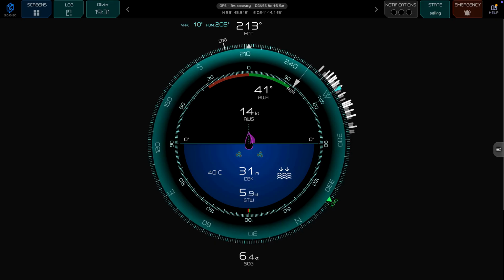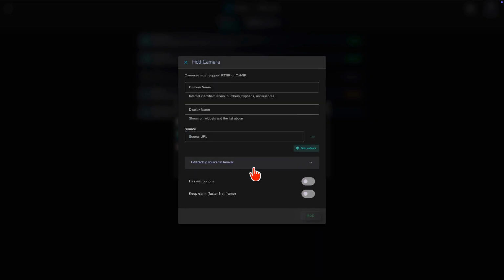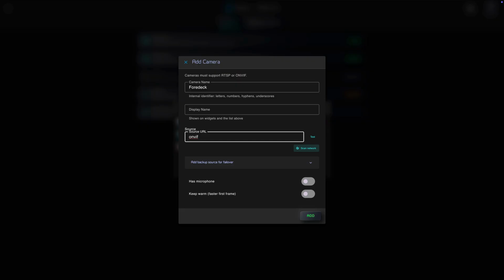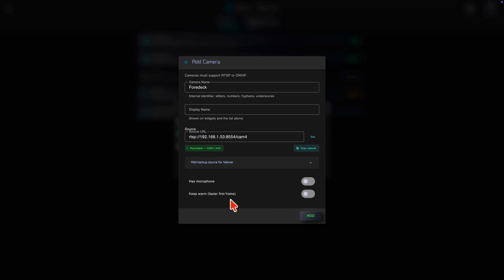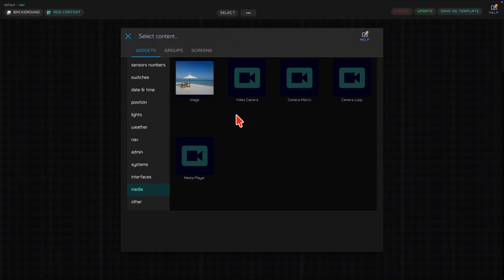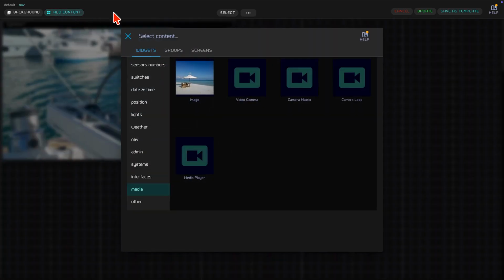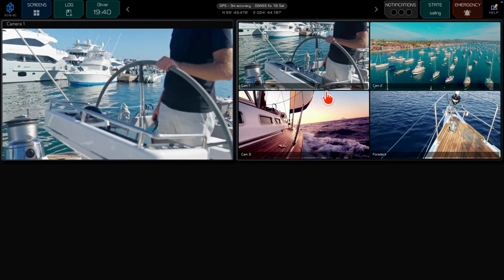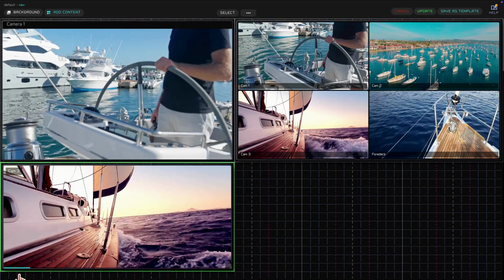How to Set Up Cameras and Use Them on Screen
Walk through the full camera workflow end to end — add an IP camera in Zora Setup so it joins the master list, then place the three camera widgets on a blank screen: a single Video Camera, a Camera Matrix grid, and an auto-rotating Camera Loop.